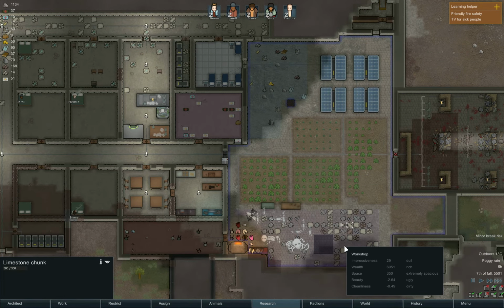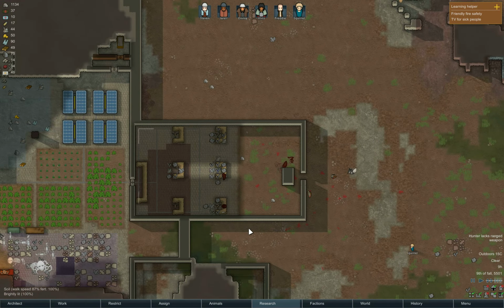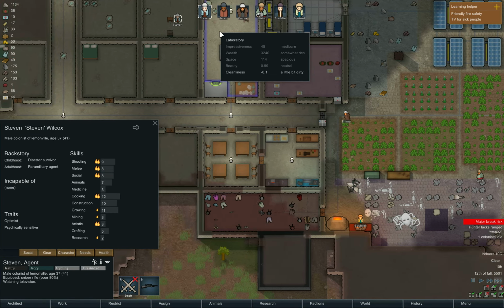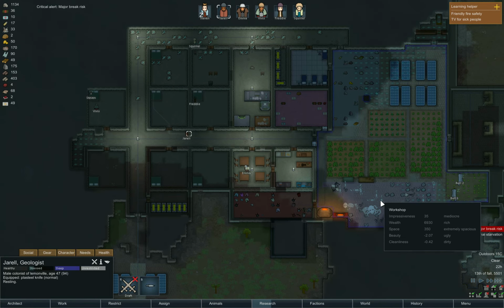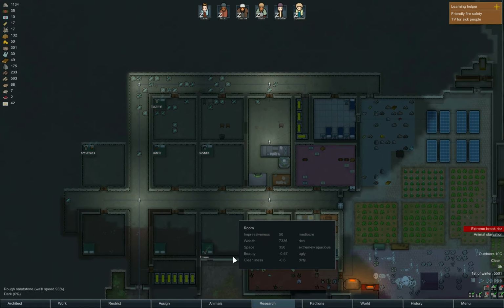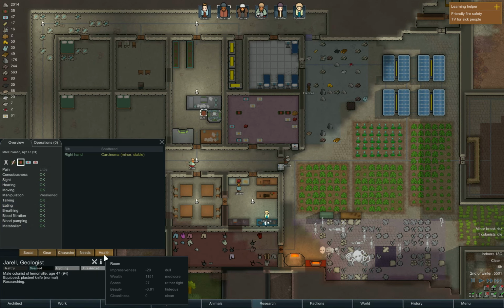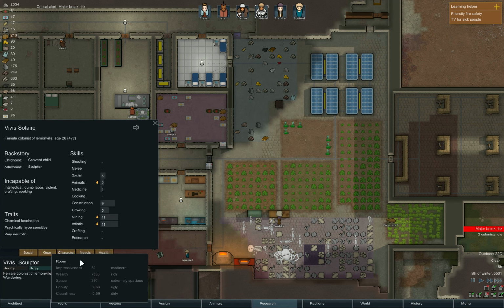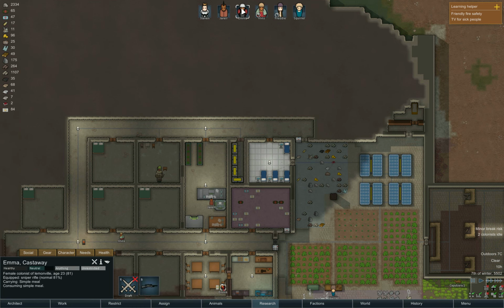RimWorld Alpha 15 #7: Heating, Hydroponics & Infestation - Let's Play Gameplay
In this episode we've covered how to further refine a colony. This includes:
- Bolstered the outer defences with better walling and turrets
- Made a secondary solar power bank with more batteries
- Added a second level wall to the prisoner room
- Started to grow hay for animal feed